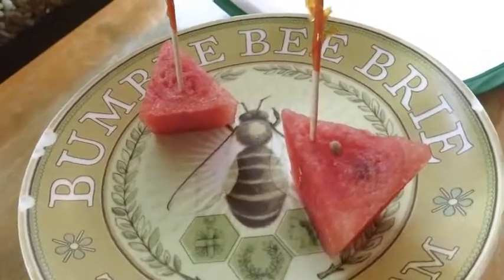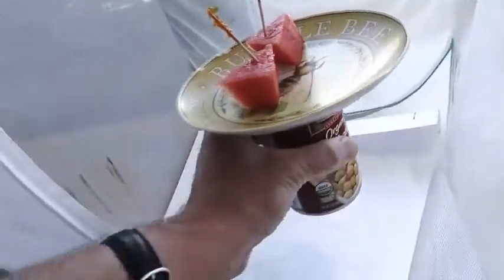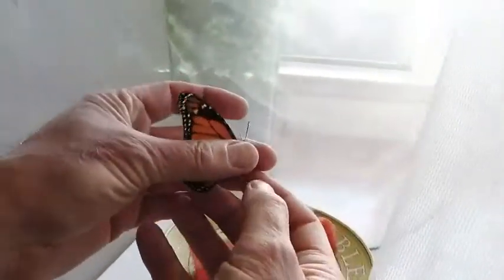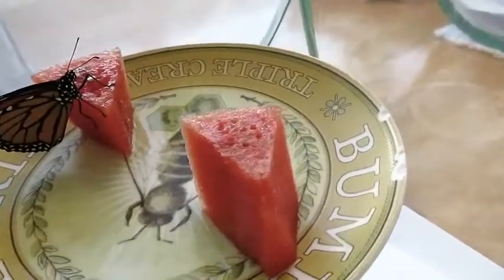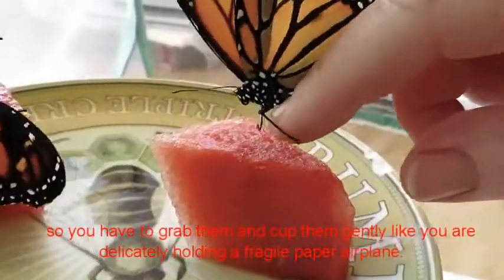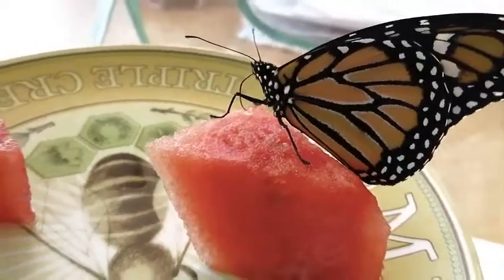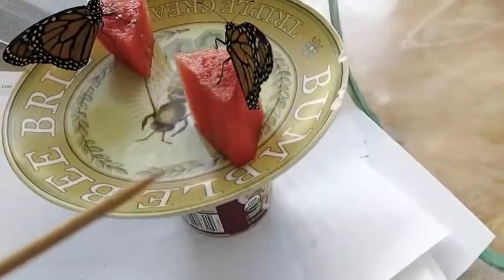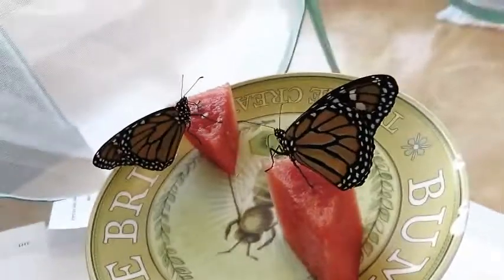How to Feed a Butterfly (feeding monarch butterflies feed monarch butterfly)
If you are raising Monarch butterflies, you sometimes have to feed them before you release them.  If the weather is nice, they can just fly off and find some flowers but if it's cold or rainy, you might want to keep them inside for a few days until the weather clears, and if so you'll need to feed them before you release them.  Turns out it's easy to do -- they LOVE watermelon.